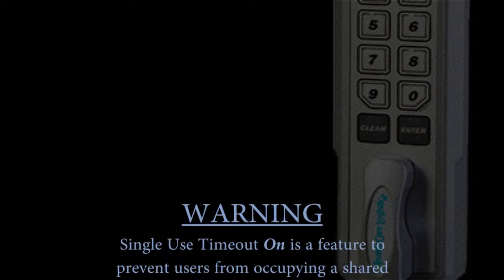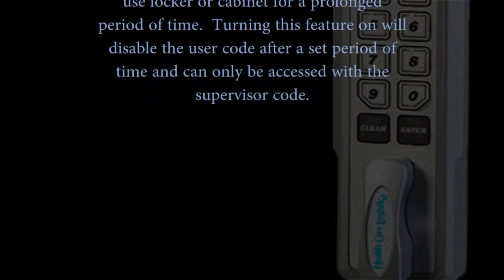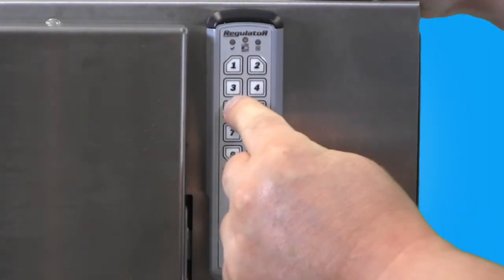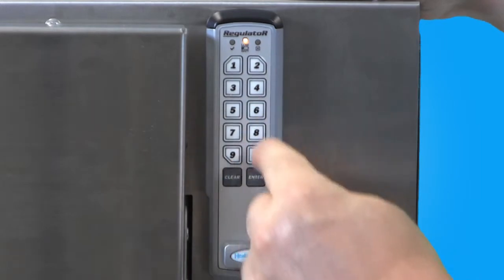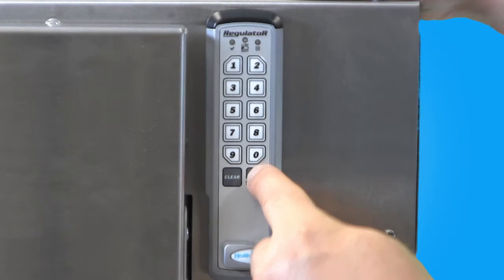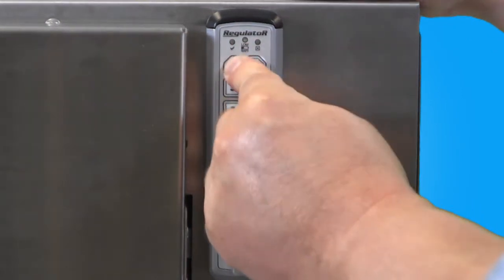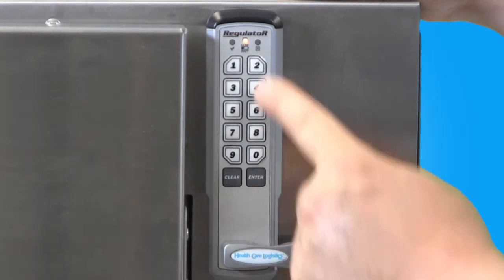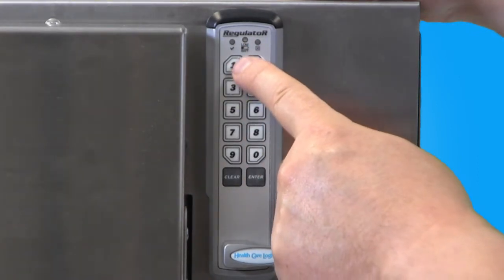Programming Single Use Timeout On Off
How to program Regulator KEDL to enable / disable single use timeout.